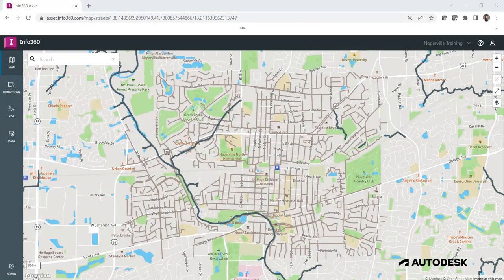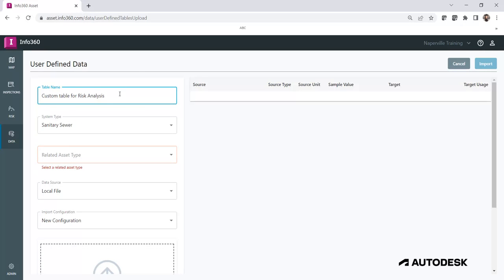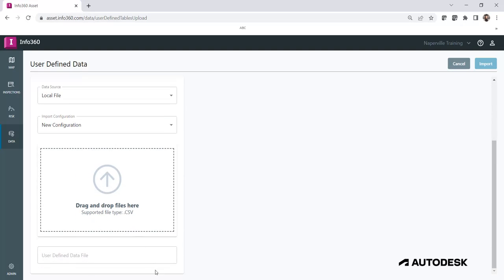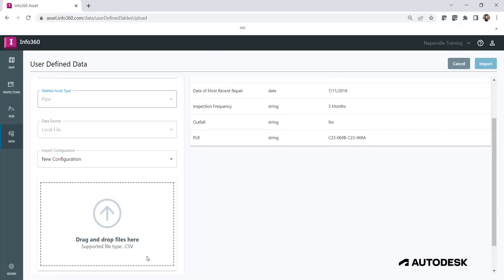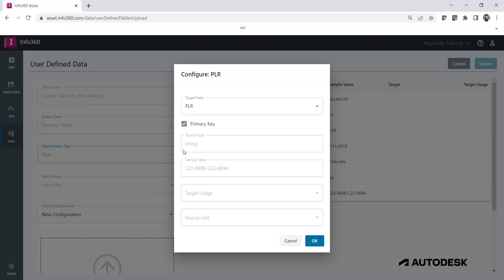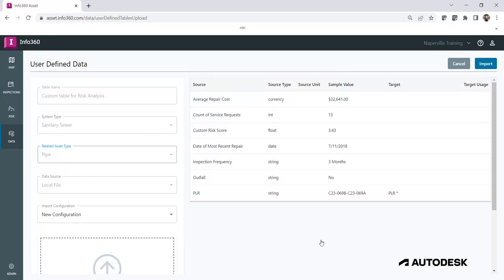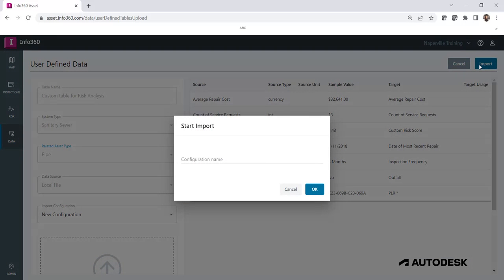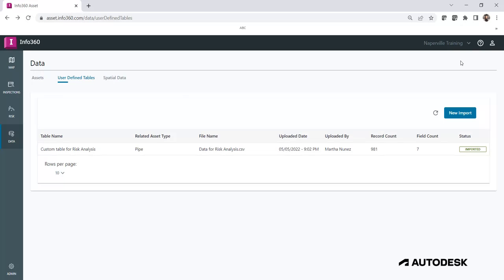Info360 Asset: How to import custom data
Import custom data in the form or external tables with data that will be used as part of the risk or rehab analysis and is unavailable under any other data import type.

Watch all of these Info360 Asset help videos in this playlist or watch them on our support portal

Love water?